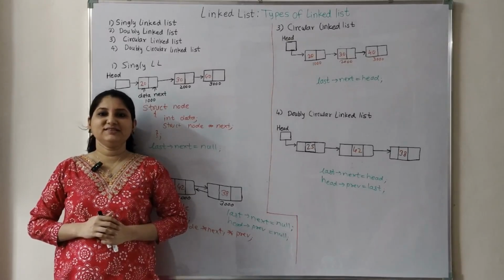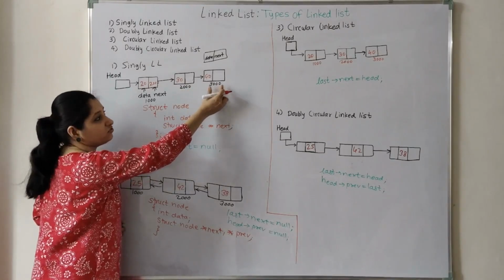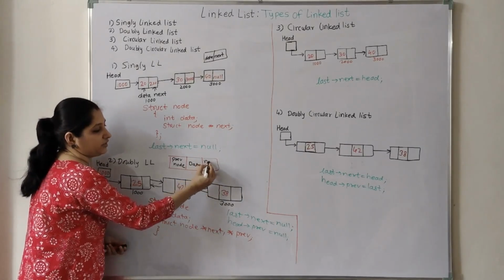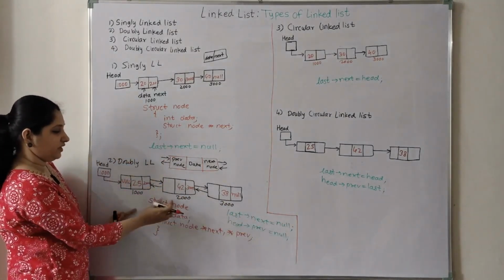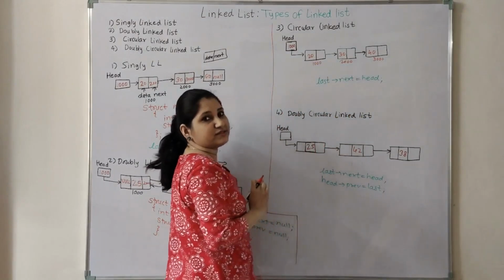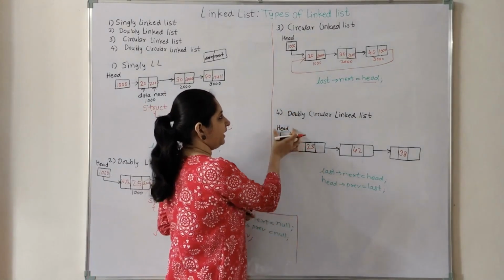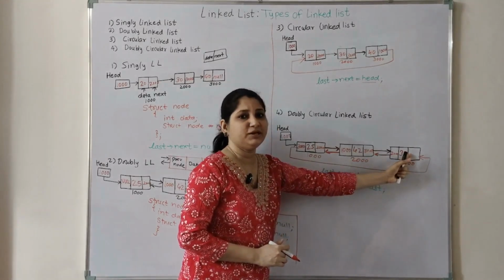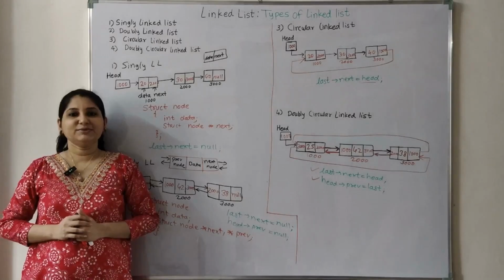Types of Linked List | L2 | DSA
🚀 TRN CSE TUTORIALS
Welcome to TRN CSE Tutorials — your destination for Computer Science & Engineering education in simple, easy-to-understand language.

Learn the Types of Linked List in Data Structures with easy explanations, diagrams, and C programming examples in this beginner-friendly DSA tutorial. This video covers Singly Linked List, Doubly Linked List, Circular Linked List, and Doubly Circular Linked List along with their structure, features, advantages, and differences. Perfect for college students, beginners, placement preparation, coding interviews, GATE, and university exams. Master Linked List concepts step by step and strengthen your Data Structures & Algorithms fundamentals.

Whether you're preparing for university exams, competitive exams, certifications, or improving your technical skills, our tutorials are designed to make learning easier and more effective.

🎯 Our Mission:
To provide quality, affordable, and practical CSE education that helps students build strong technical knowledge with confidence.